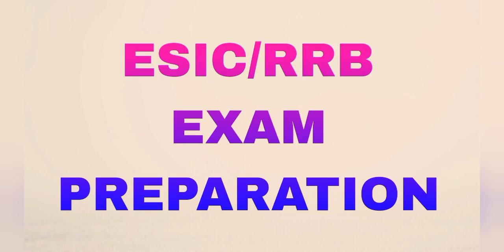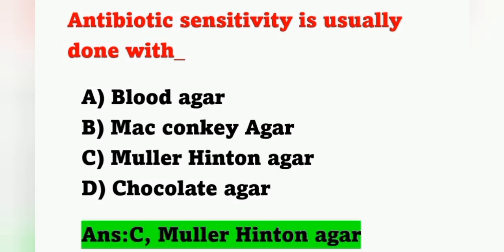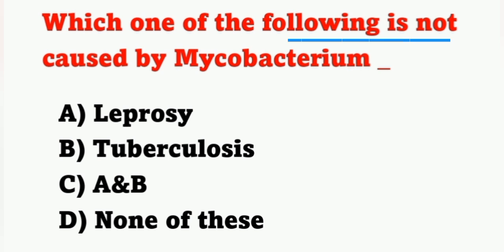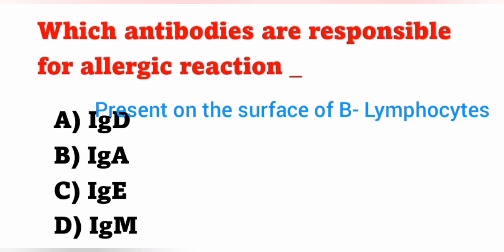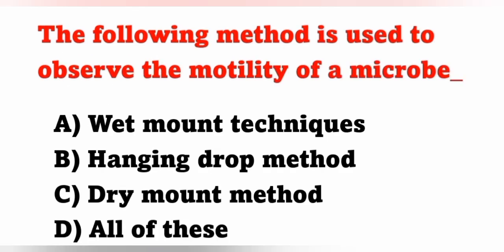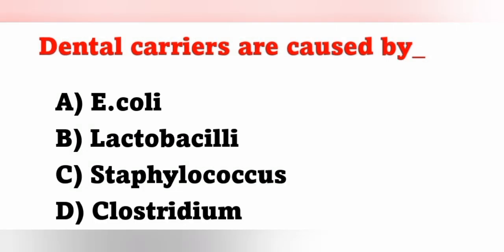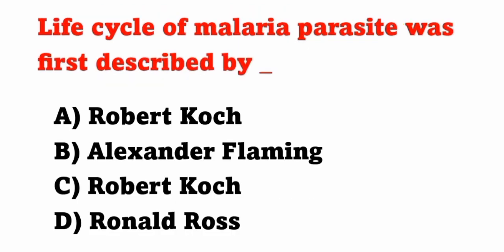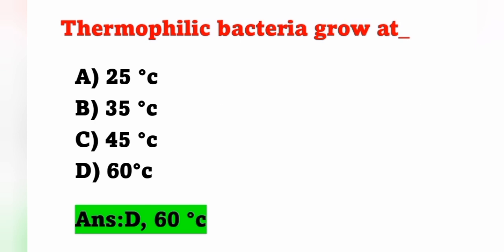ESIC/RRB Nursing Officer Exam Preparation/Subject Wise Special MCQ 10/Microbiology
Subject Wise Special MCQ 10
Microbiology